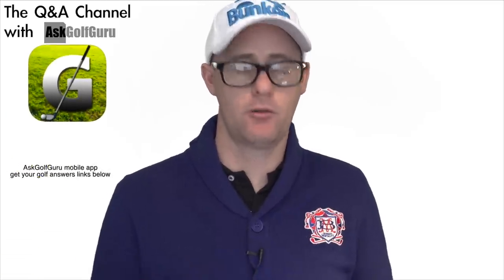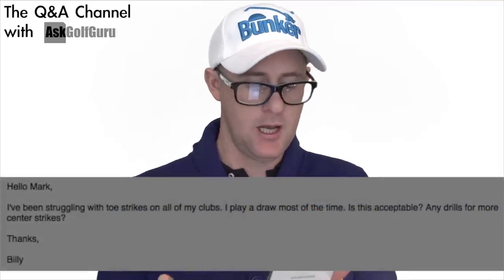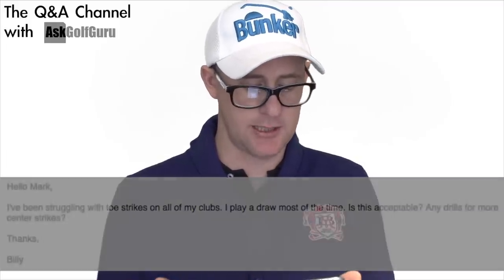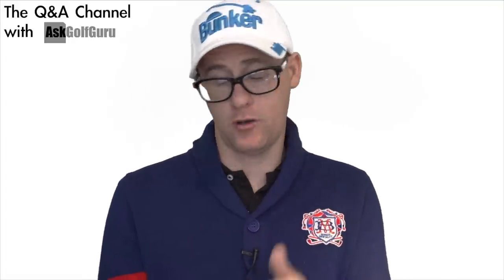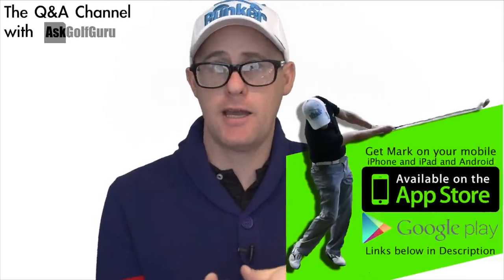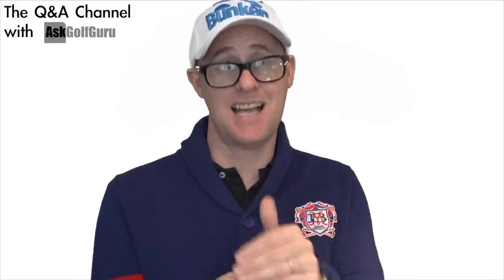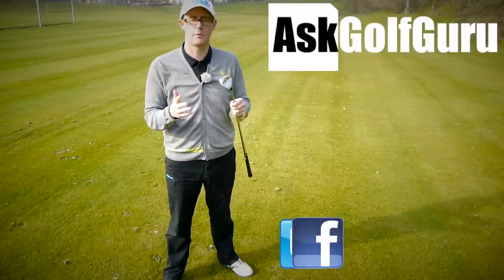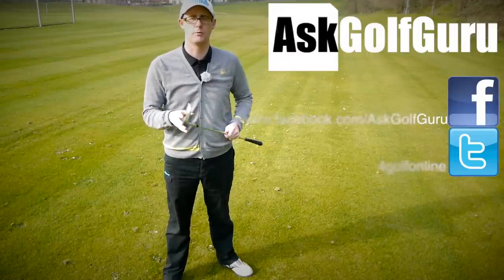Why Do I Strike My Golf Shots Out Of The Toe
Why Do I Strike My Golf Shots Out Of The Toe. Mark Crossfield answers more golf questions sent through his AskGolfGuru iPhone, iPad and Android app. Golfers from all around the world send their golfing questions to one to the worlds best loved golf professionals. This time Mark is talking toe strikes and what makes this golfer hit off centre strikes. Play your best golf with Mark's easy to follow golf instructional videos.